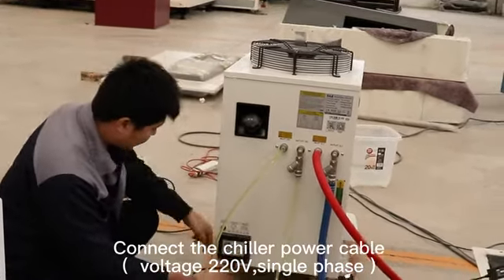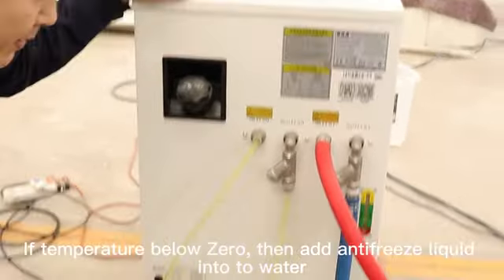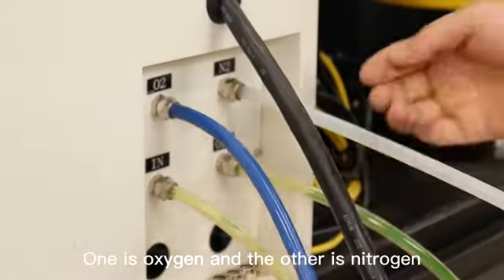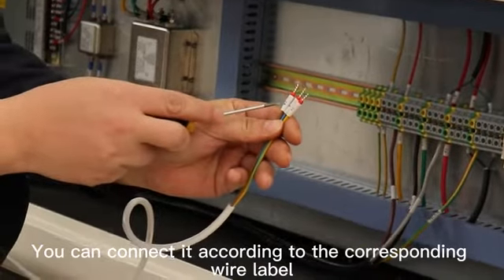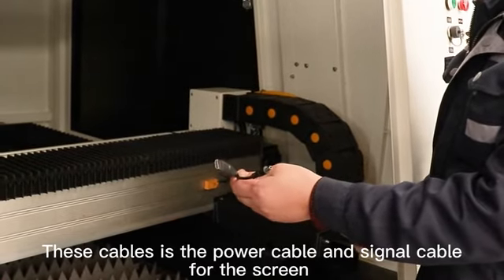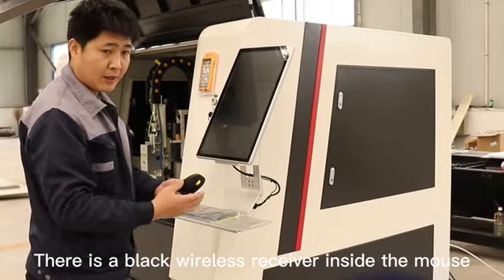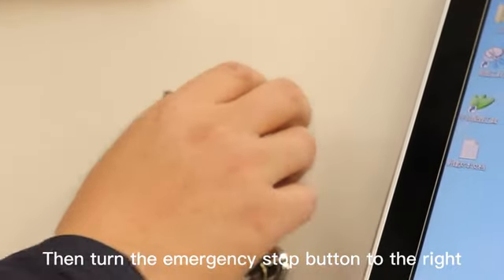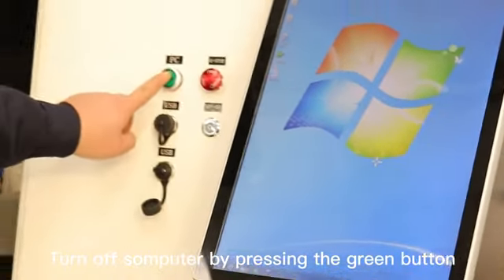DEREK 1390 Fiber Laser cutting machine installation video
Miss Doris
Jinan Derek Laser company co.,ltd
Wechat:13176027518